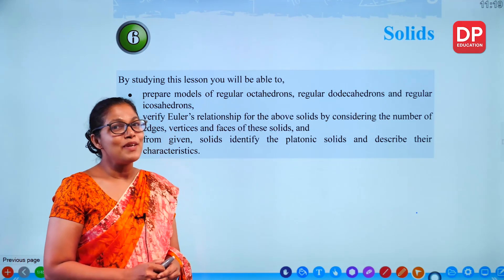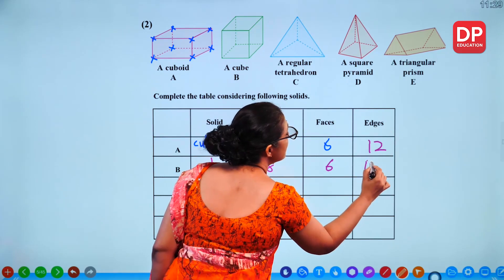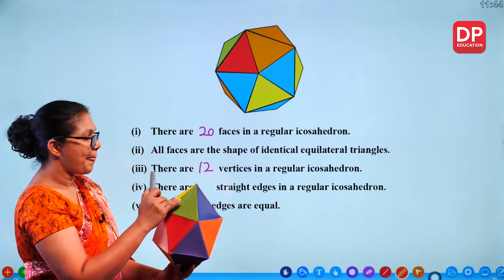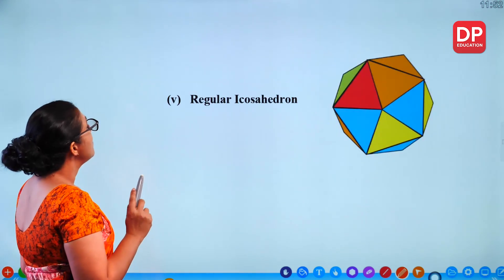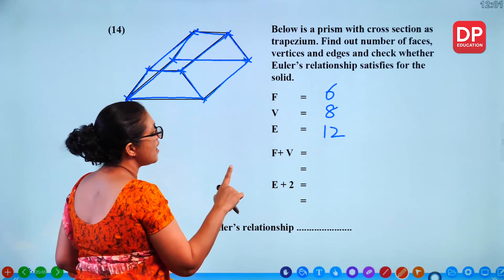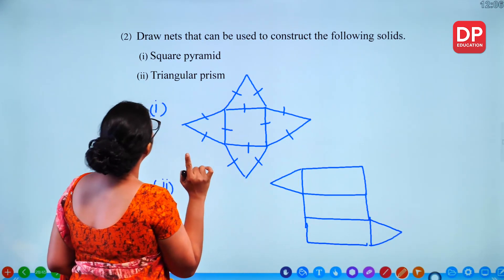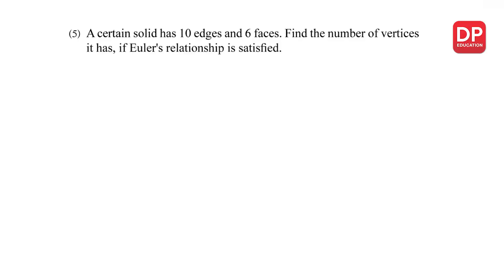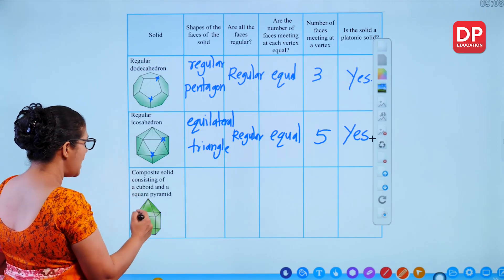Lesson 6. Solids | Maths Session for Grade 08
About DP Education
The DP education was born out of the passion of Mr. Dhammika Perera to provide an innovative online math learning platform for school students to enhance their math skills. School students can access the government math curriculum from grades 6-13 at their own convenience for free.

DP Education (in English)
Students who wish to learn Math can watch the video and learn the subject at their convenience. Here math is taught in an easy way and in simple language.

CHAPTER DESCRIPTION (in this video)

This video is a lesson on Solids - Grade 8.
By studying this lesson you will be able to,
• prepare models of regular octahedrons, regular dodecahedrons and regular icosahedrons,
• verify Euler’s relationship for the above solids by considering the number of edges, vertices and faces of these solids, and
• from given, solids identify the platonic solids and describe their characteristics.

Maths can not be learnt if you leave in between the class. So, we have provided break in between our online class at regular intervals.

You can ask your doubts and any questions related to this chapter in the message section below, and our teacher will reply back at the earliest.

You can also visit Mr. Dhamikka Perera's Youtube channel to know more about his vision on DP Education and the initiative at

Our Motto is "Learn what you love" and we will work hard to make learning enjoyable for you.